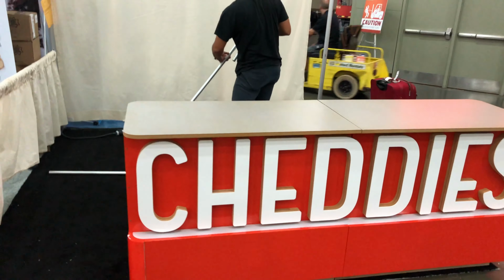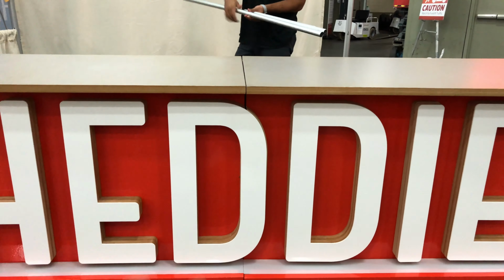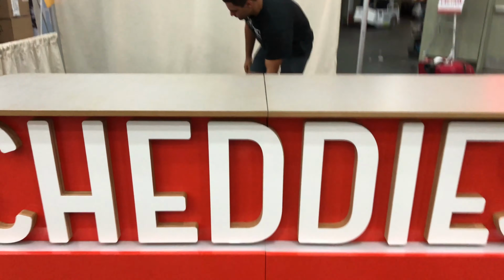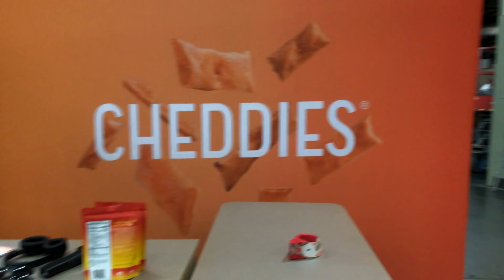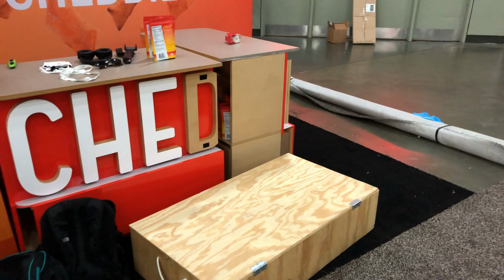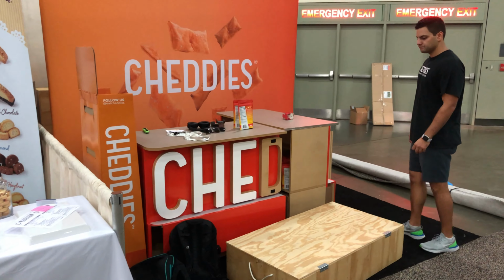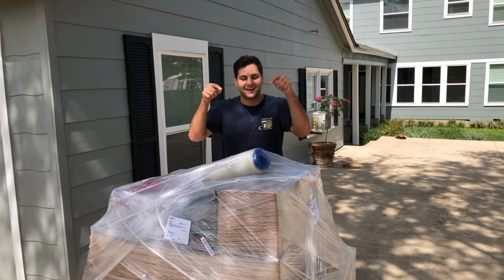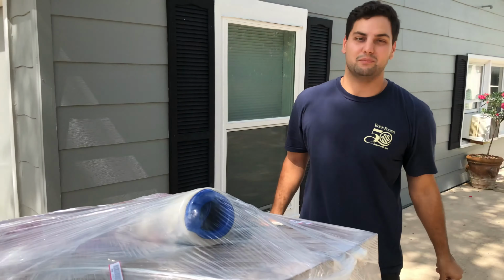Cheddies cheese chips: Meet the online world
Welcome to our first VLOG! We’ve been making Cheddies, a high protein all natural cheese cracker, for the last 3 years and decided it was time to start sharing our story! Follow us as we grow our cheese cracker business, and get a behind the scenes look of what our days really look like.